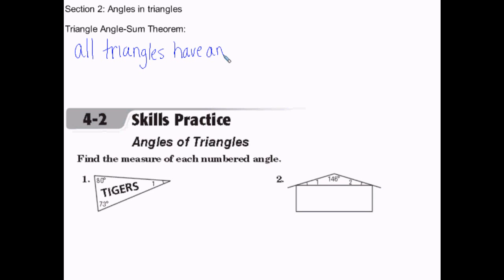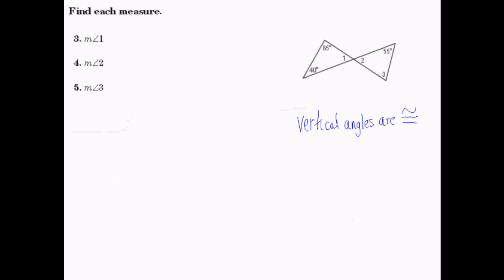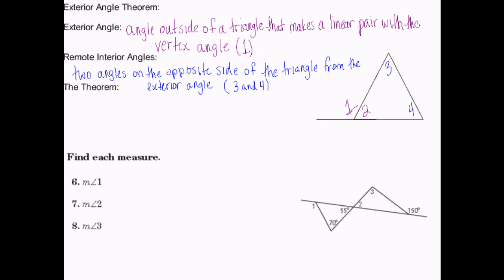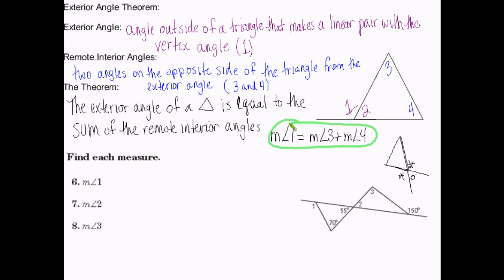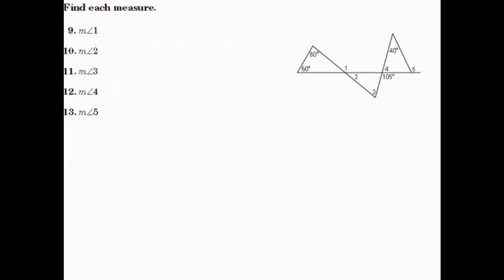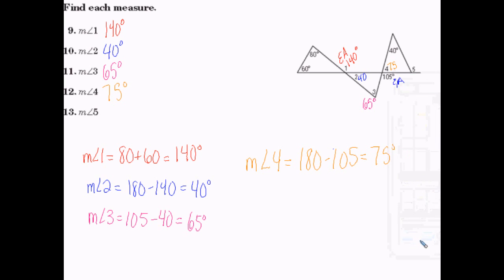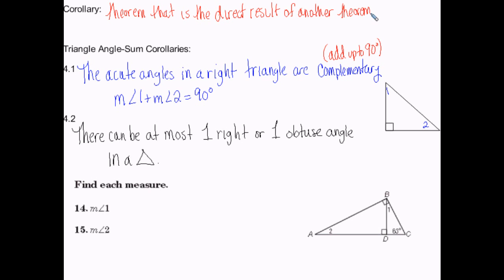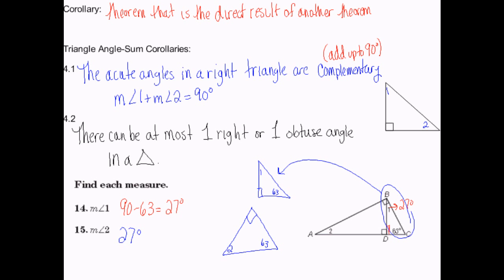Geometry - Angles in Triangles - 3-18-14 (morning class)